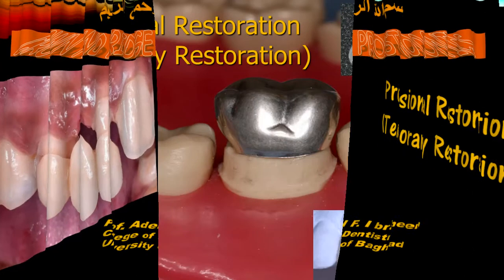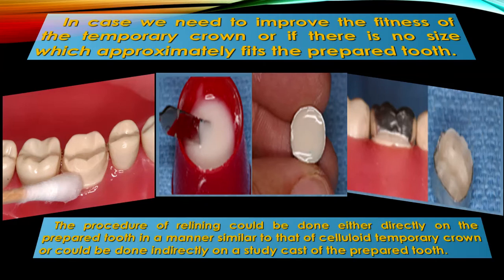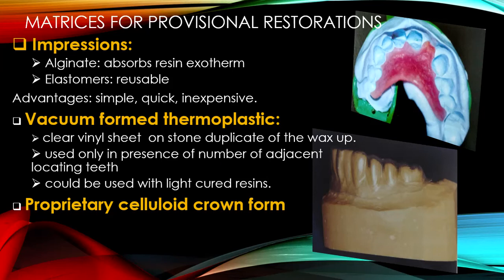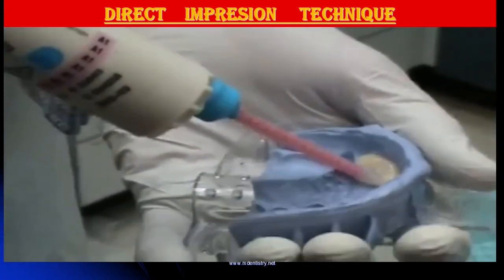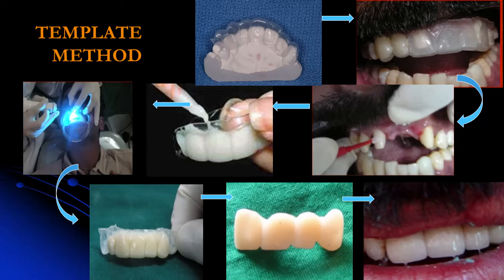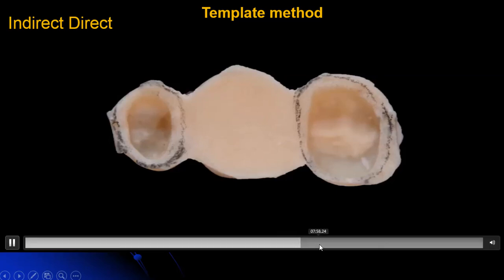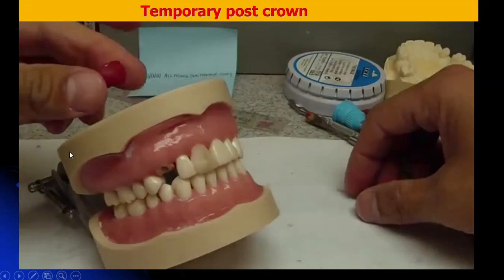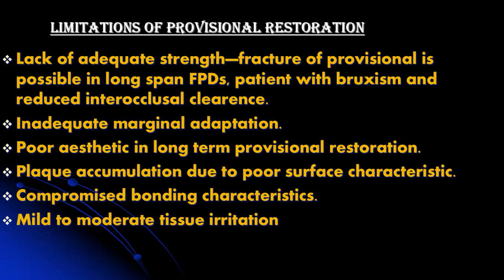provisional restorations in fixed prosthodontics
This is one of a series of lectures given to the  students of the College of Dentistry, University of Baghdad on the subject  the fixed prosthodontics